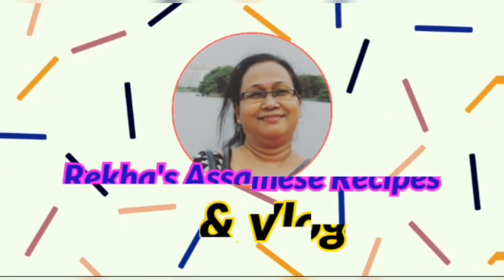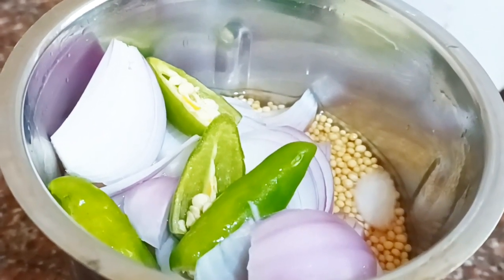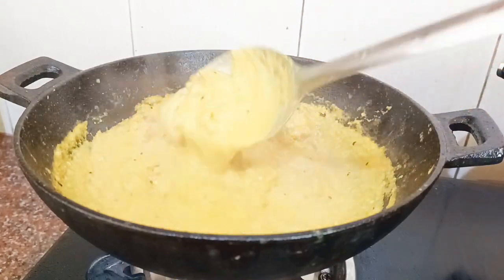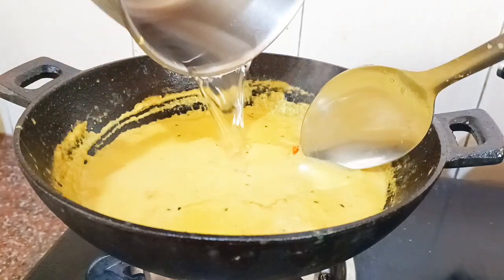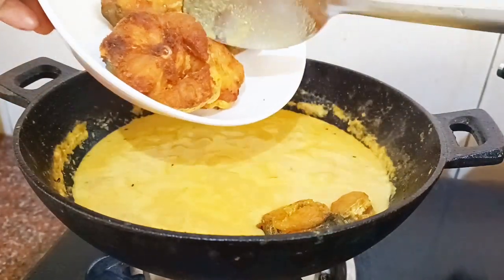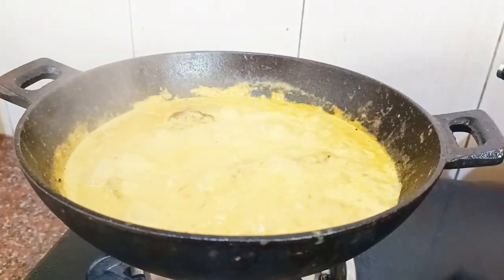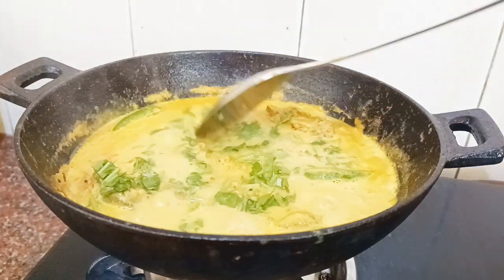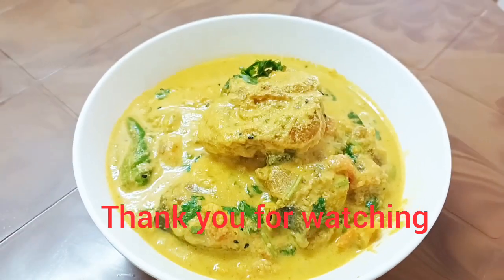Fish curry with mustard seeds/Assamese style Assamese recipe